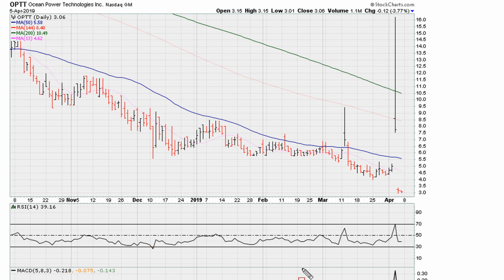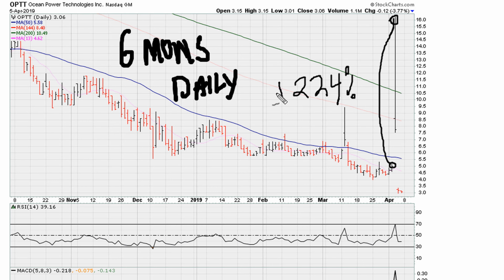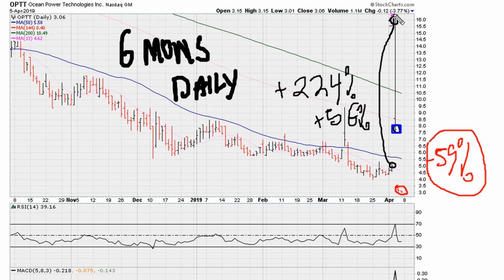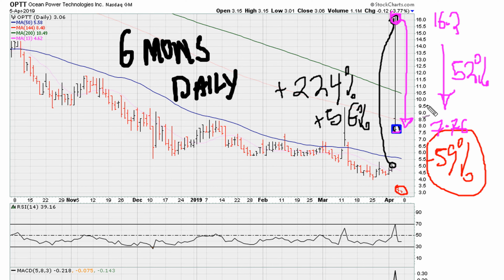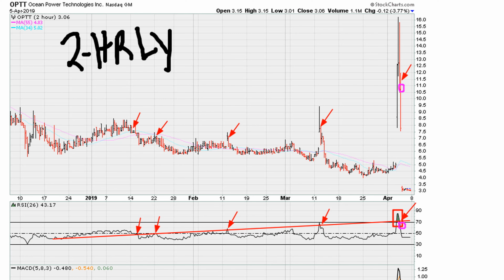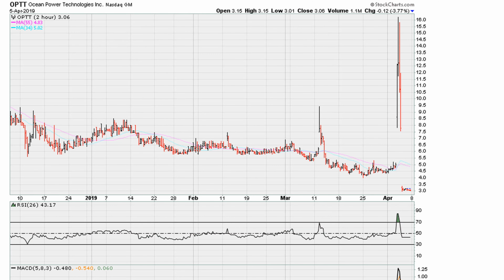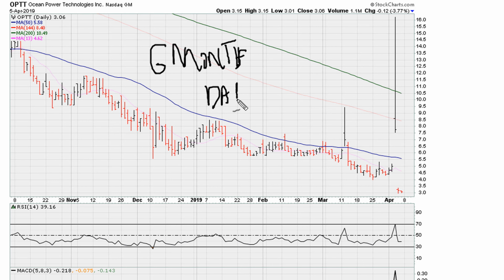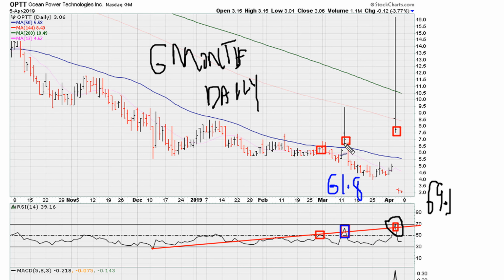Single Line Analysis, RSI 69.1 61.8 Uniformity Rejection - #940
Simple (yet powerful) single RSI back test lines and my original concept RSI "Muathe Uniformity" method can help you gauge how any trading instrument will likely behave in the short-term. I also touch on the need to extend RSI lines and how to understand and use trend defining RSI levels like 69.1 and 61.8. All these are ORIGINAL MUATHE.COM CONCEPTS!

Ocean Power Technologies Inc
NASDAQ: OPTT $OPTT